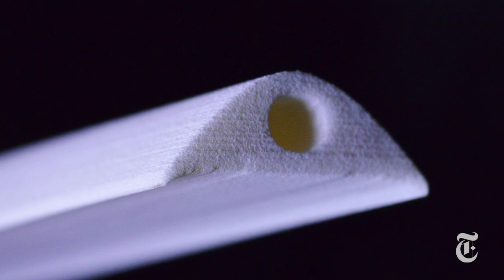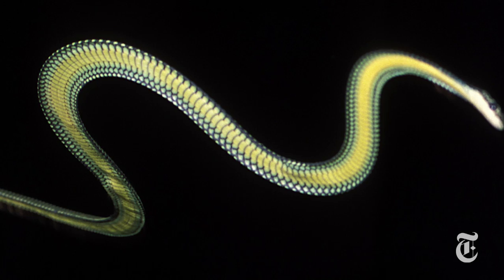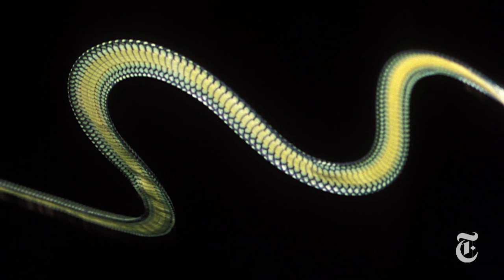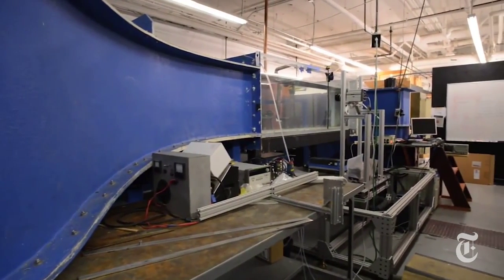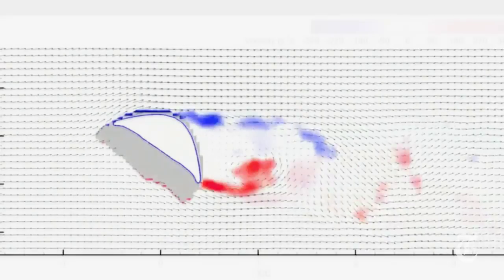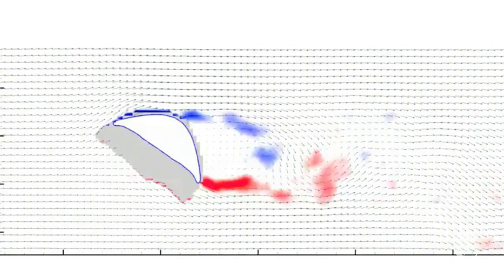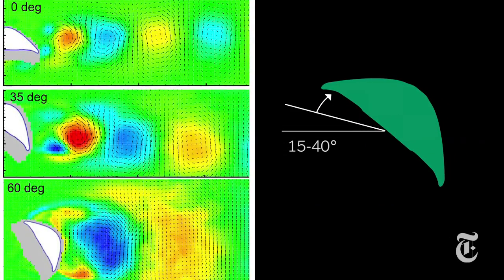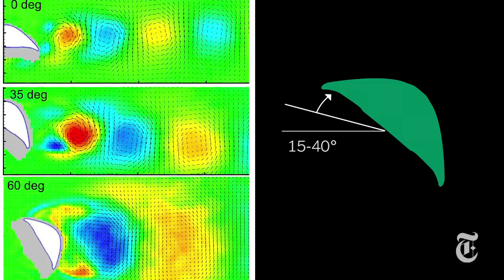Flying Snakes | ScienceTake | The New York Times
An airborne serpent can be the stuff of nightmares or a delicious aerodynamic puzzle.

Flying Snakes | ScienceTake w/ James Gorman | The New York Times